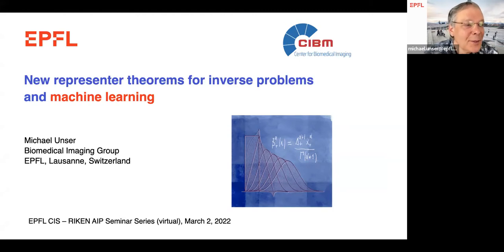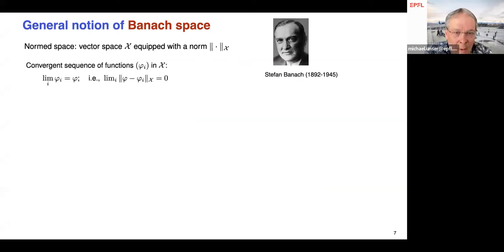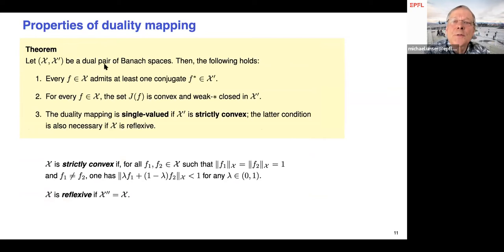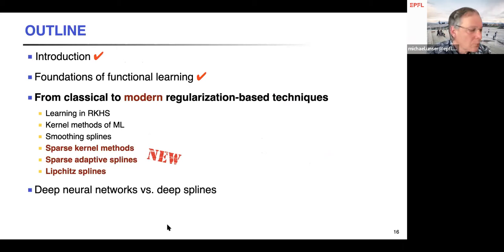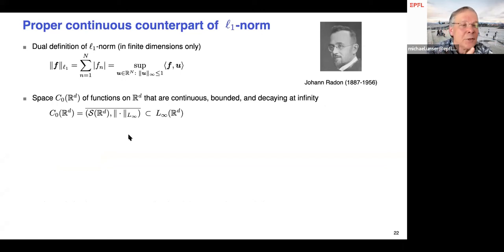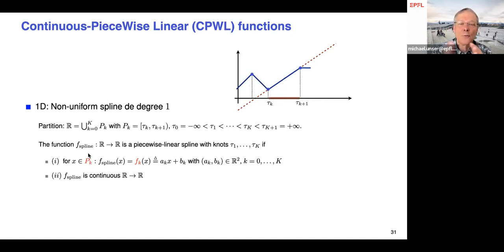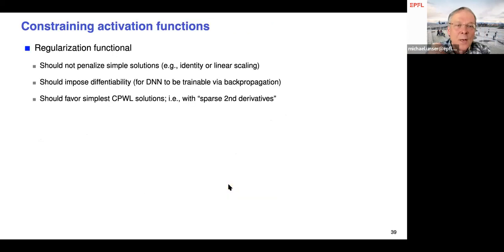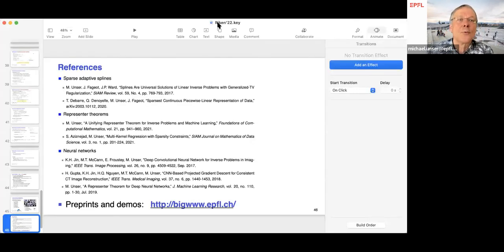EPFL CIS-RIKEN AIP Joint Seminar #9 20220302